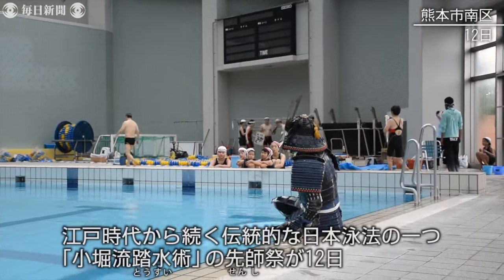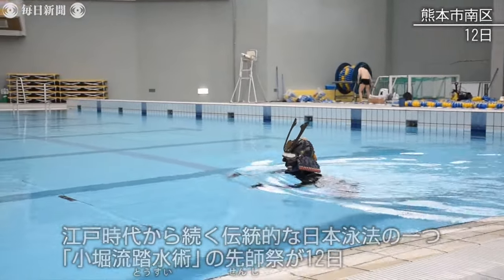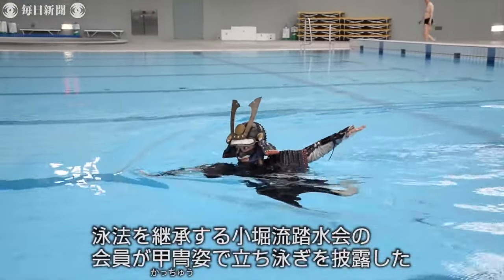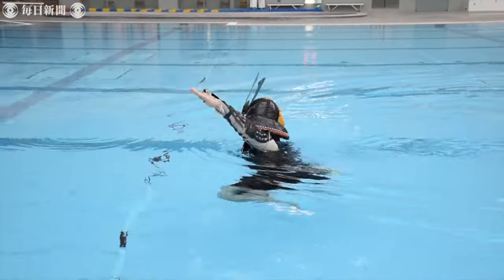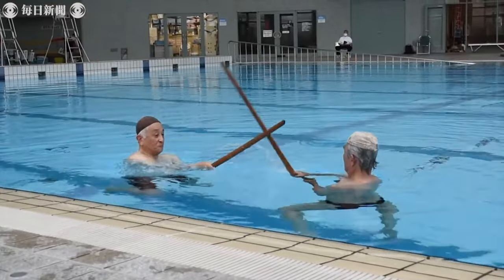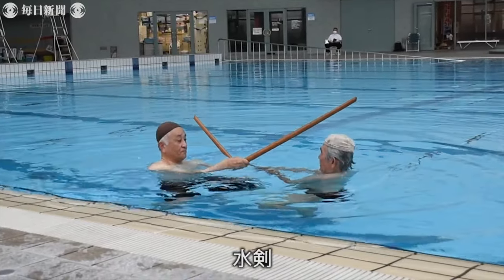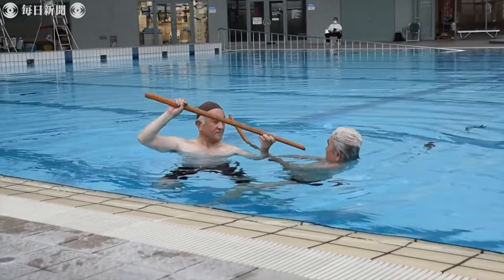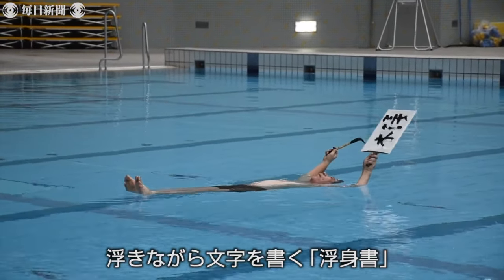The ancient Samurai trained under water, here's how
This video discusses Tosui jitsu training from the Edo period.